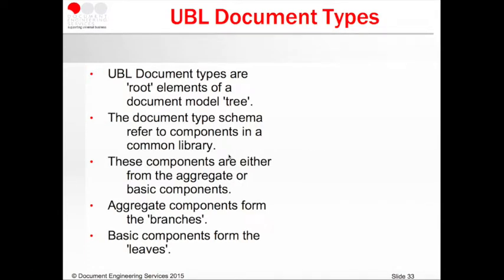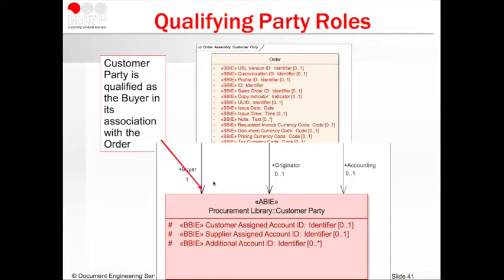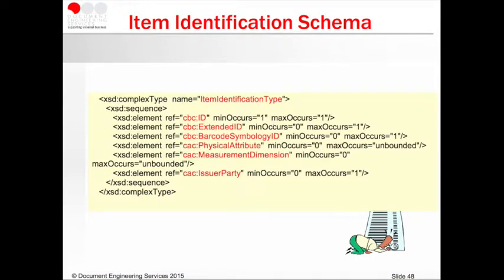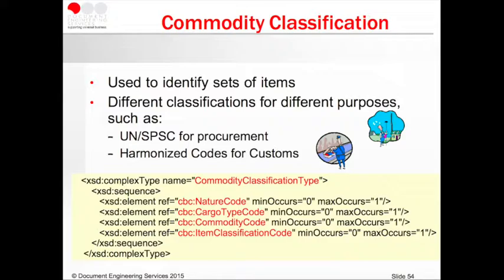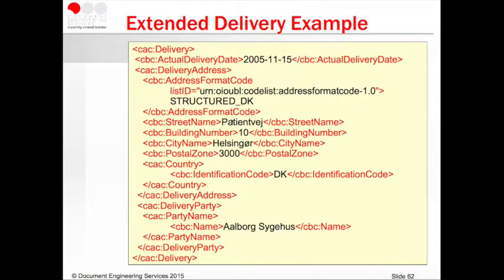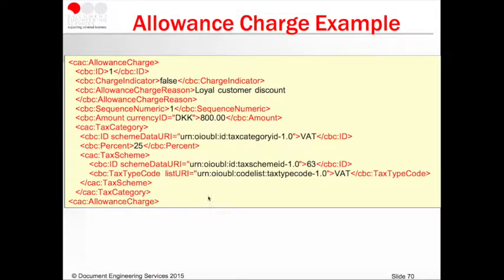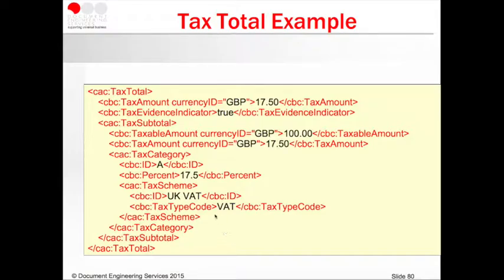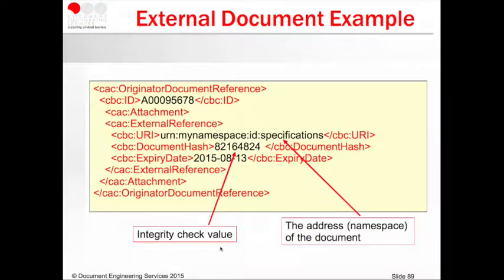Understanding UBL Structures